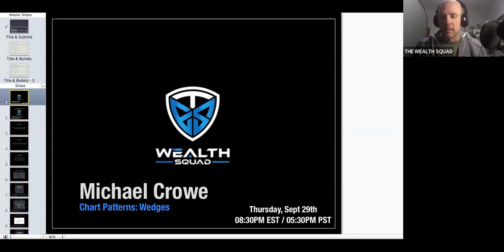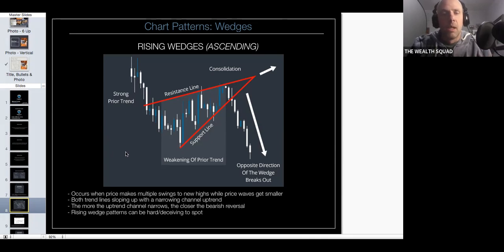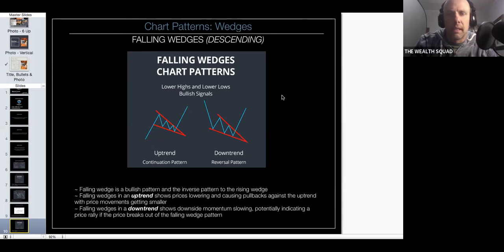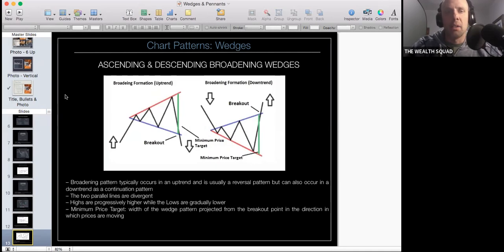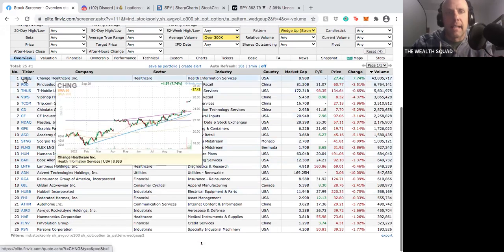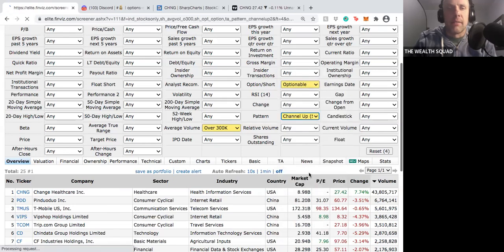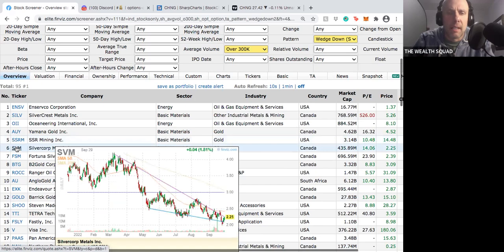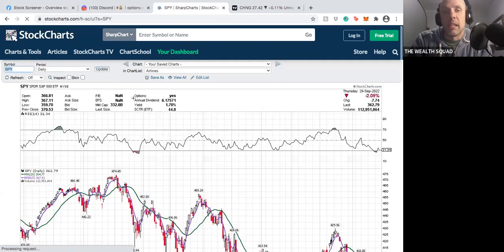Chart Patterns: Wedges & Pennants w/ MichaelCrowe | 09/29/22 | The Wealth Squad